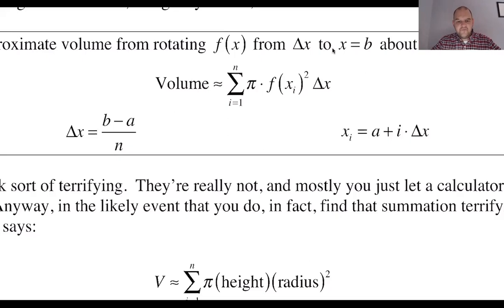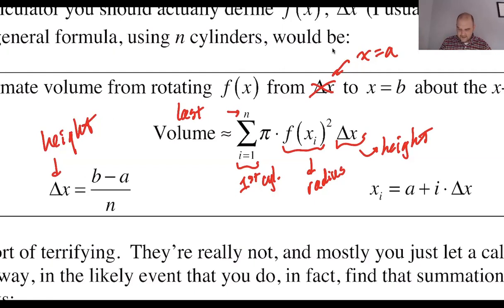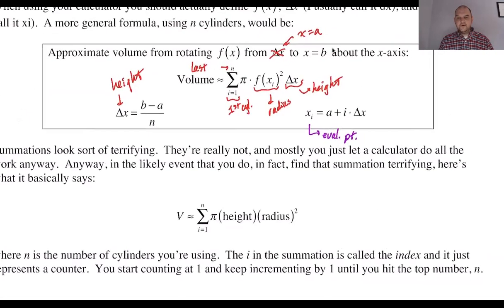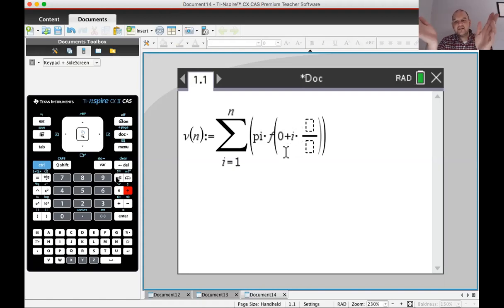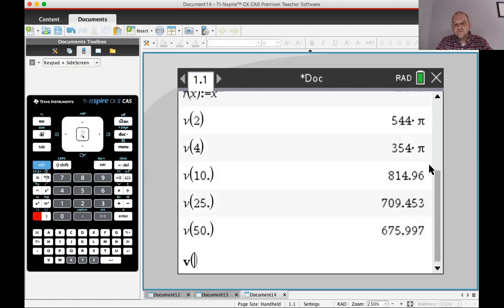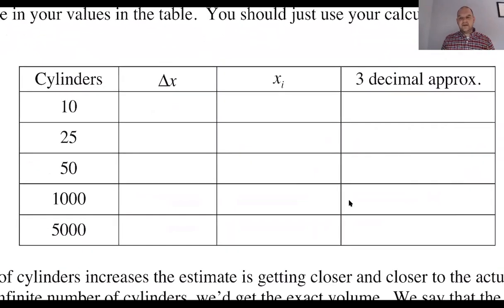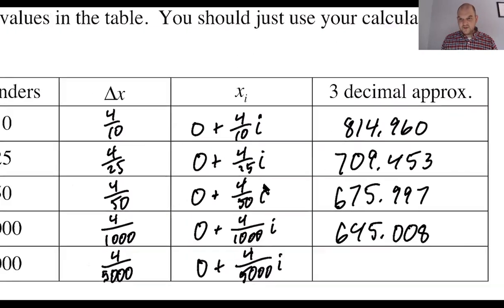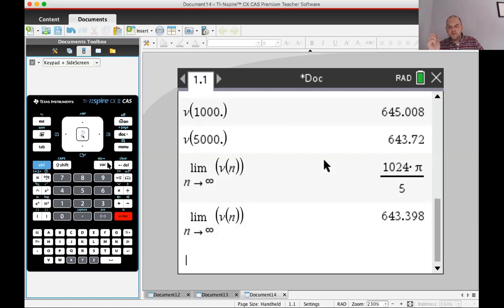MA Notes 18 pages 242-243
Topics: How a ziggurat becomes a pyramid (GeoGebra), rotating rectangles to get cylinders, finding dx (delta x), approximating volume using two cylinders, finding evaluation points, xi, approximating volume using more cylinders, calculating dx in general, (b-a)/n, using the calculator to evaluate summations, writing summations for approximating volume, finding evaluation points